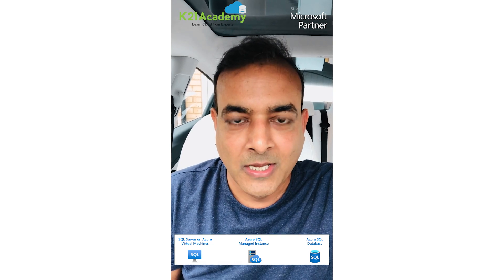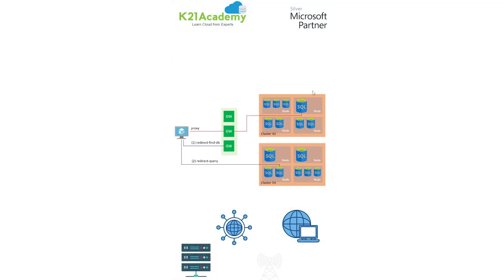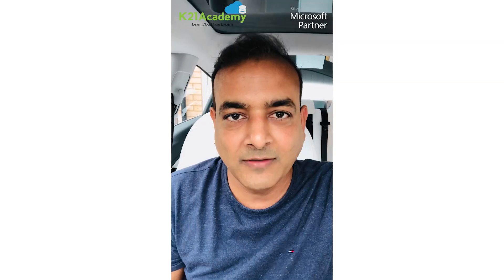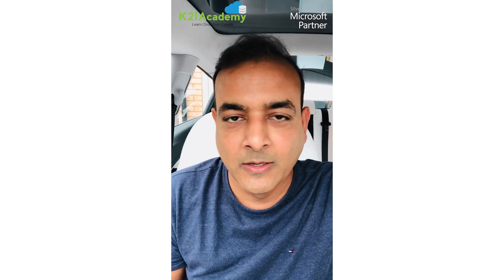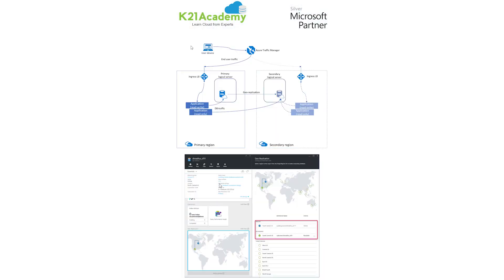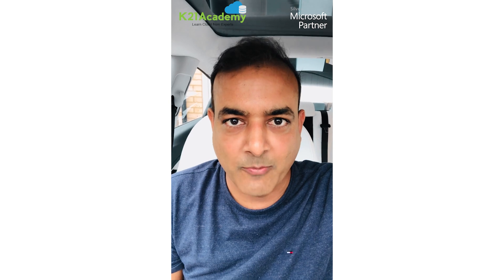[𝐅𝐑𝐄𝐄 𝐋𝐈𝐕𝐄 𝐂𝐋𝐀𝐒𝐒] 𝐌𝐢𝐜𝐫𝐨𝐬𝐨𝐟𝐭 𝐀𝐳𝐮𝐫𝐞 𝐃𝐚𝐭𝐚𝐛𝐚𝐬𝐞 𝐀𝐝𝐦𝐢𝐧 𝐂𝐞𝐫𝐭𝐢𝐟𝐢𝐜𝐚𝐭𝐢𝐨𝐧 [𝐃𝐏-300]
If you are planning 🤔 to become a 𝐌𝐢𝐜𝐫𝐨𝐬𝐨𝐟𝐭 𝐀𝐳𝐮𝐫𝐞 𝐃𝐚𝐭𝐚𝐛𝐚𝐬𝐞 𝐀𝐝𝐦𝐢𝐧𝐢𝐬𝐭𝐫𝐚𝐭𝐨𝐫 𝐀𝐬𝐬𝐨𝐜𝐢𝐚𝐭𝐞, then join the FREE LIVE CLASS now

📌 The 𝐀𝐳𝐮𝐫𝐞 𝐃𝐚𝐭𝐚𝐛𝐚𝐬𝐞 𝐀𝐝𝐦𝐢𝐧𝐢𝐬𝐭𝐫𝐚𝐭𝐨𝐫 implements and manages the operational aspects of cloud-native and hybrid data platform solutions built on Microsoft Azure data services and Microsoft SQL Server.

📌 𝐃𝐏-300 𝐄𝐱𝐚𝐦 is initiated by Microsoft with a major aspect of administering Relational Databases on Microsoft Azure. This exam is an objective for Data Professionals, Data Architects, and for those who are managing data and databases available on Microsoft Azure.

📌 The 𝐚𝐯𝐞𝐫𝐚𝐠𝐞 𝐬𝐚𝐥𝐚𝐫𝐲 𝐟𝐨𝐫 𝐚 𝐌𝐢𝐜𝐫𝐨𝐬𝐨𝐟𝐭 𝐀𝐳𝐮𝐫𝐞 𝐀𝐝𝐦𝐢𝐧𝐢𝐬𝐭𝐫𝐚𝐭𝐨𝐫 is $107,683 per year as of some resources. This is above the national average of $44,564. Hence, an Azure Administrator makes 241% more than the national average salary!

👉 We are conducting a Free Live Class on ‘𝐌𝐢𝐜𝐫𝐨𝐬𝐨𝐟𝐭 𝐀𝐳𝐮𝐫𝐞 𝐃𝐚𝐭𝐚𝐛𝐚𝐬𝐞 𝐀𝐝𝐦𝐢𝐧 𝐂𝐞𝐫𝐭𝐢𝐟𝐢𝐜𝐚𝐭𝐢𝐨𝐧 [𝐃𝐏-300]: 𝐖𝐡𝐚𝐭, 𝐖𝐡𝐲 & 𝐖𝐡𝐨 & 𝐐/𝐀’ on 11th Sept'21 at 9 PM IST.

Topics we will cover:
☘️  Why & Who should Learn Database  Administration On Azure Cloud?
☘️  3 SQL Database Types in Azure Cloud
☘️  Azure SQL Database, SQL DB On VM, SQL Managed Instance
☘️  Overview Database Migration from On-Premise to Cloud
☘️  Demo: How to Deploy Azure SQL DB on Azure Cloud
☘️  Certification [DP-300]: Microsoft Azure Database Administrator Exam Topics
☘️  8 Week roadmap to go from On-Premise DBA to Microsoft Certified Azure Database Administrator
☘️  Hands-On Labs You Must perform to clear Azure Database Administrator Certificate [DP-300]
☘️  Job Opportunities & Market Trends
☘️  25 Sample Exam Questions & Fast Action Gift